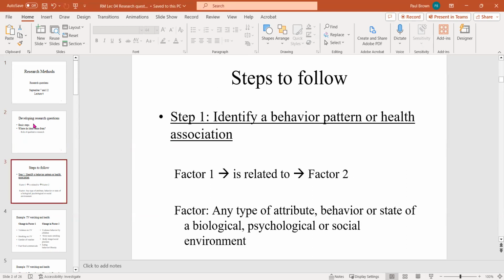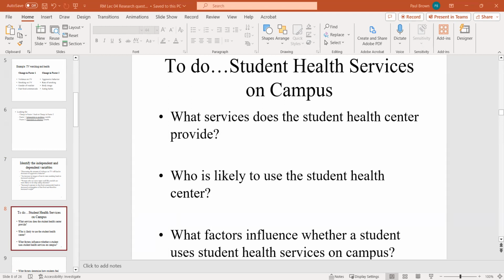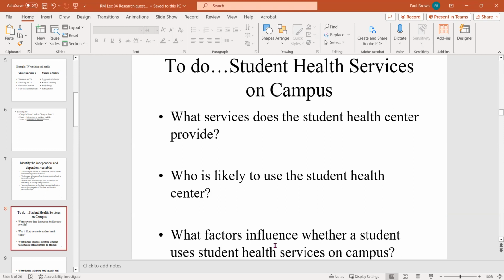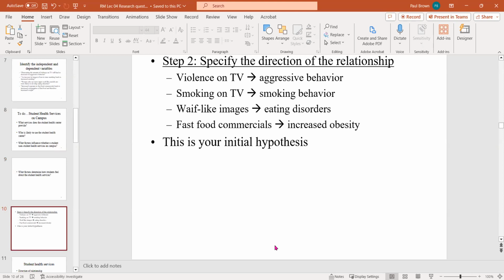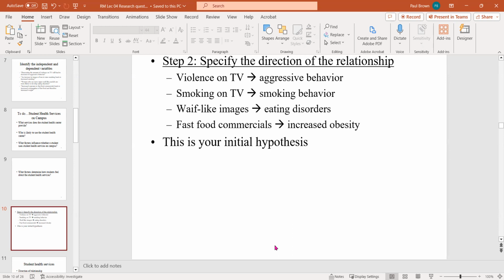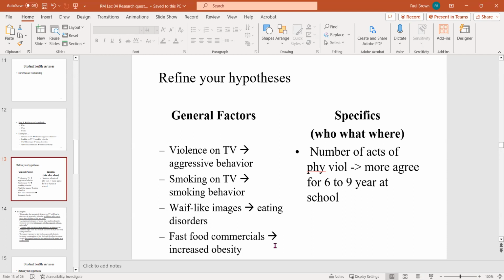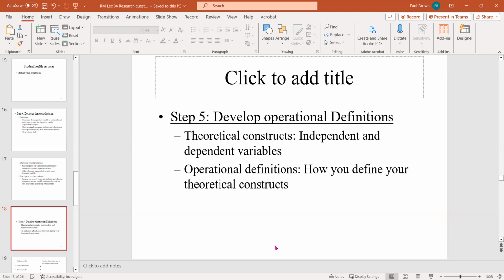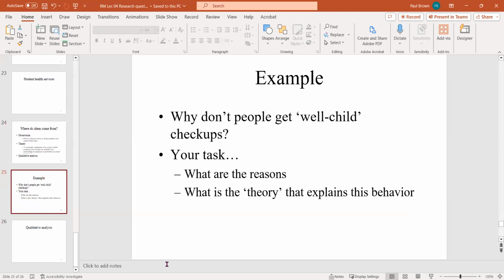PH 112 Research Question 9 12